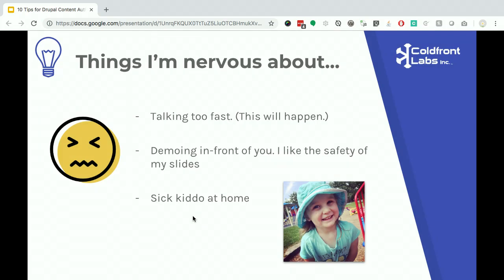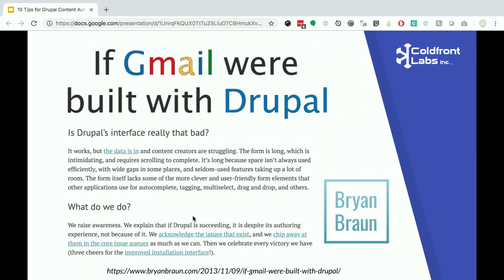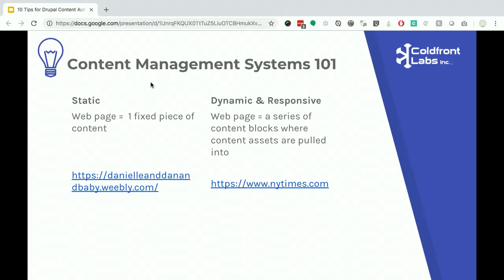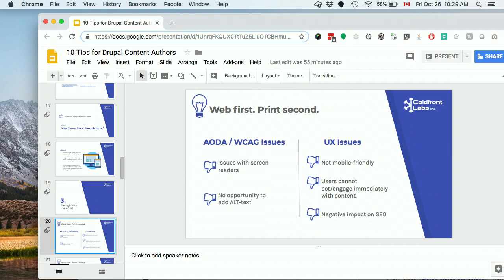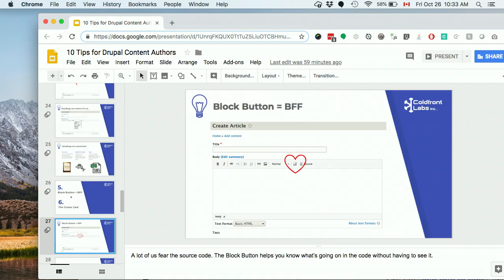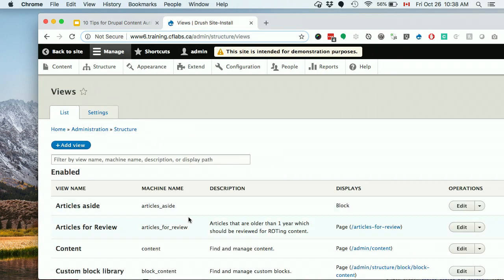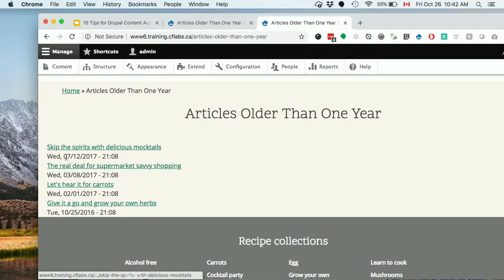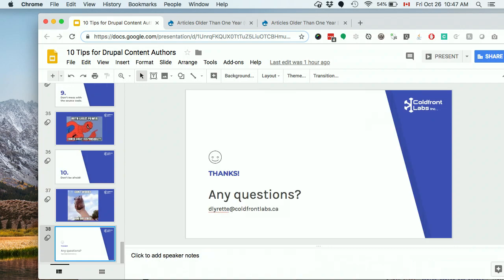10 Tips for Drupal Content Authors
Drupal's content authoring UI can be a bit... quirky? In this talk, I'll guide you through some quick tips and tricks for working as a Drupal content author.